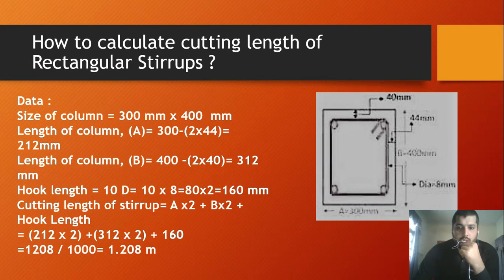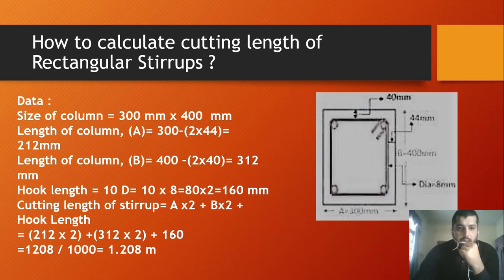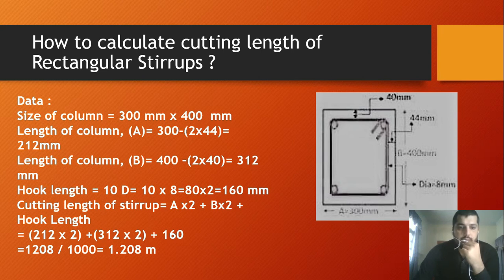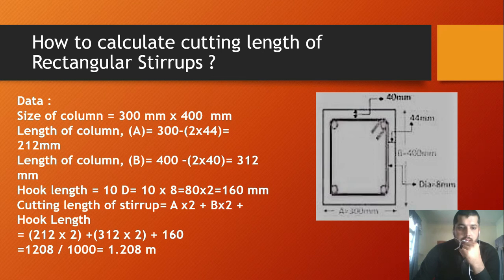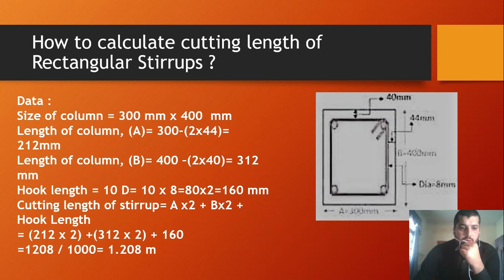How to Calculate Cutting Length of Rectangular Stirrups in Columns, Bar Bending Schedule of Column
Hello Viewrs, Civil engineering Freshers , Site engineers
 In this Video i am going to explain in a very simple way to find the cut length of Stirrups.